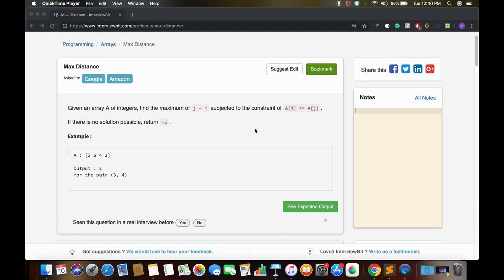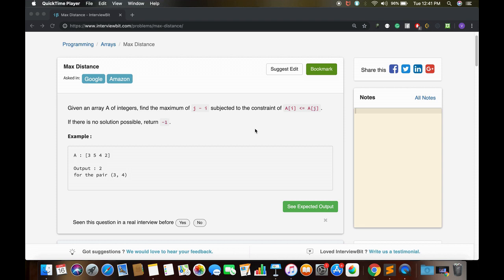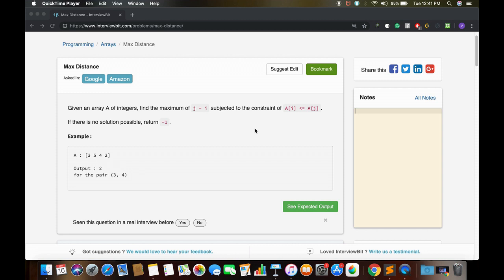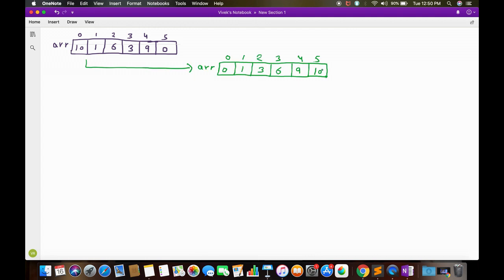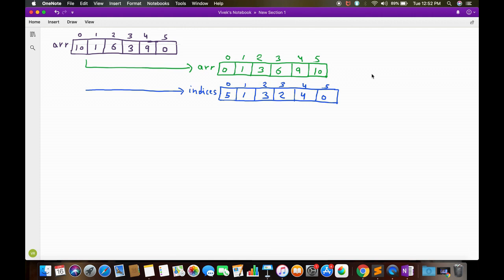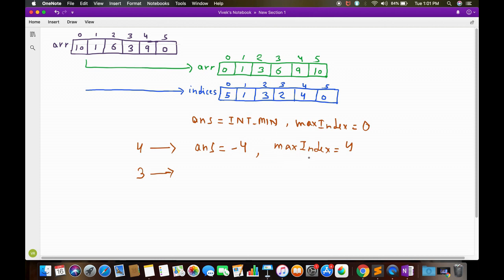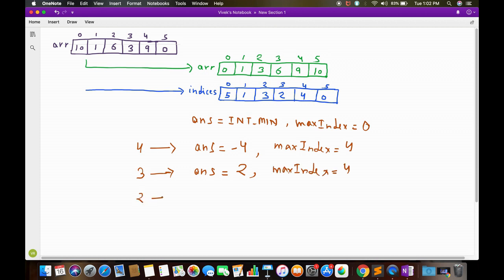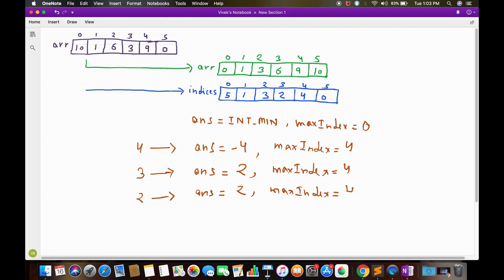Google Interview Question | Max Distance | Solution With Code | Interview Bit Problem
Hi,

This is the seventh video of our playlist named "InterviewBit Problems and Solutions" named as "Max Distance".